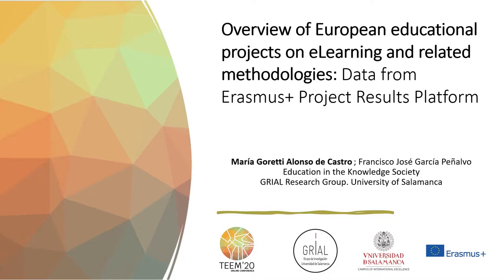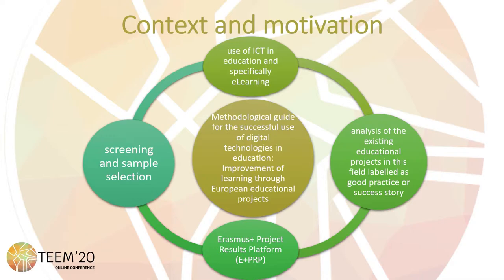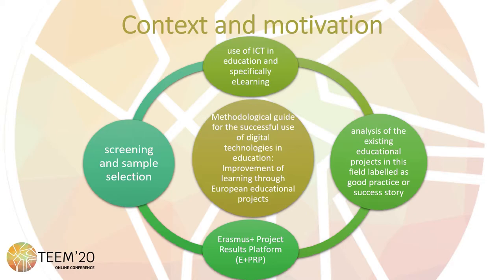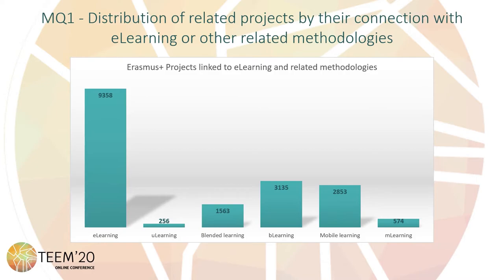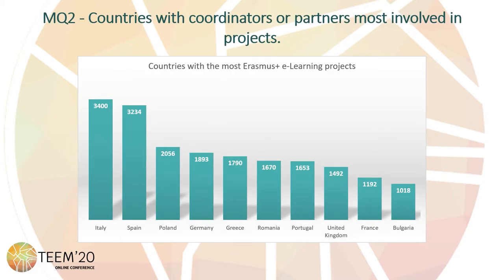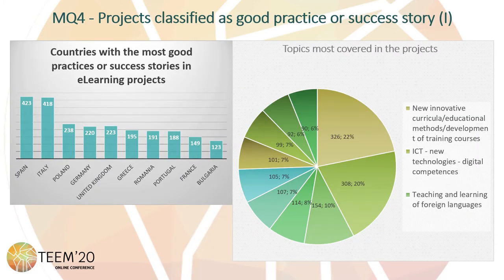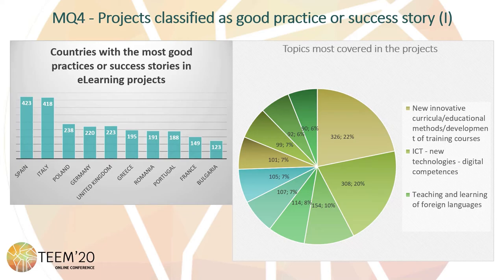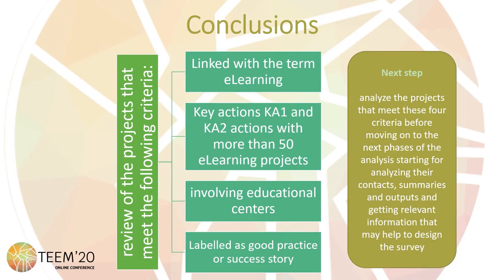Overview of European educational projects on eLearning and related methodologies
Full title: Overview of European educational projects on eLearning and related methodologies: Data from Erasmus+ Project Results Platform

Authors: María Goretti Alonso de Castro and Francisco José García Peñalvo

How to cite this work:
Alonso de Castro, M. G. and García Peñalvo, F. J. (2020). Overview of European educational projects on eLearning and related methodologies: Data from Erasmus+ Project Results Platform. In F. J. García-Peñalvo (Eds.), Proceedings of the 8th International Conference on Technological Ecosystems for Enhancing Multiculturality (TEEM 2020) (Salamanca, Spain, October 21-23, 2020)